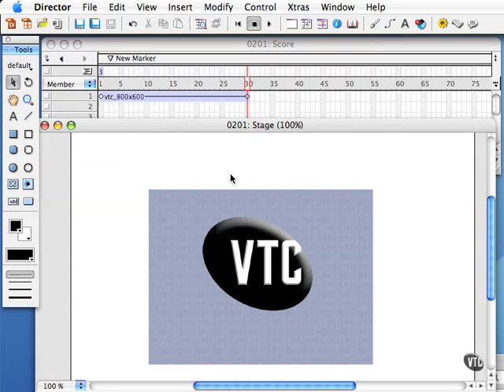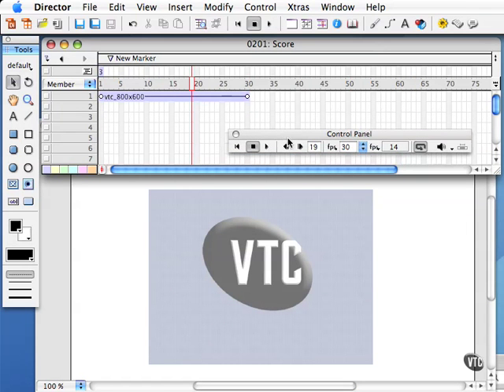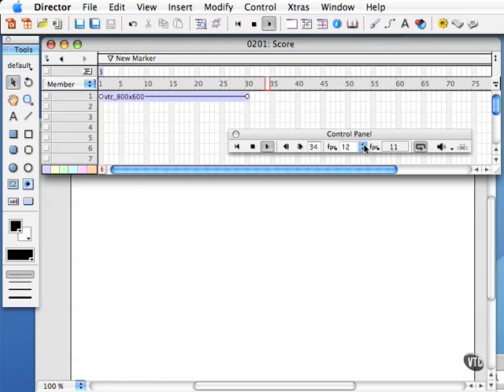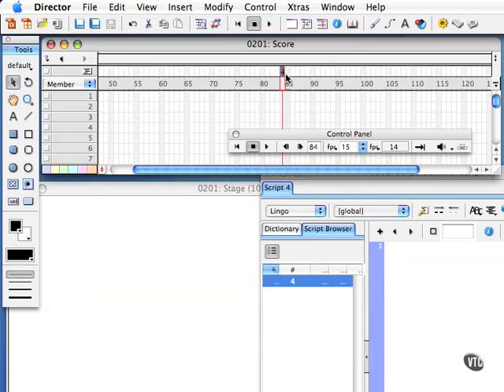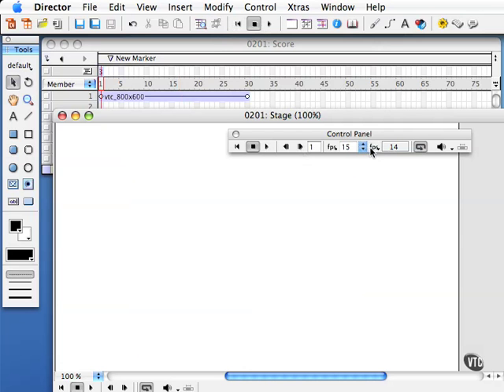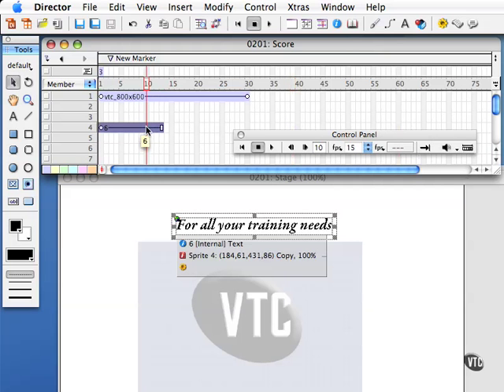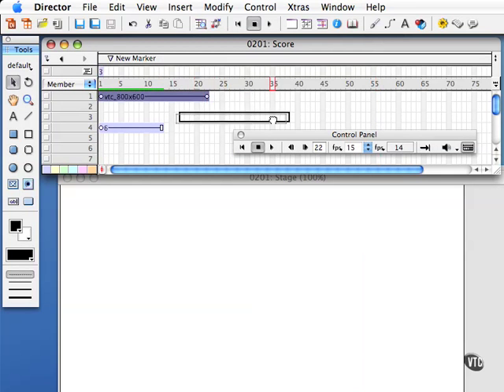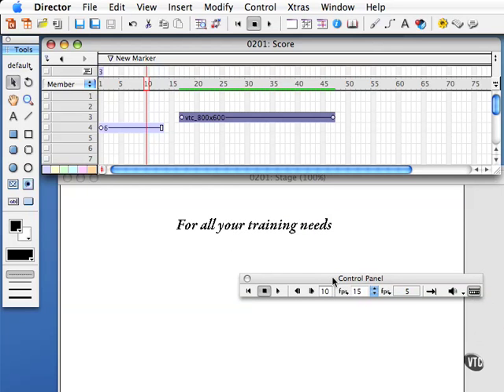02 10 The Control Panel